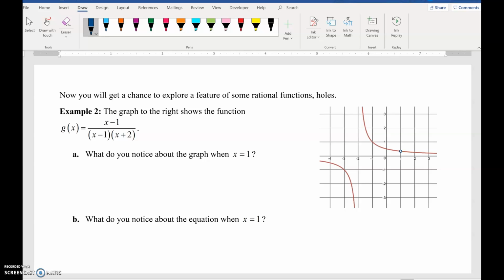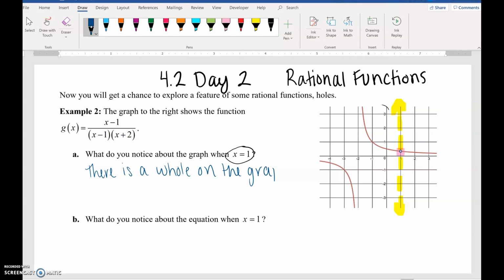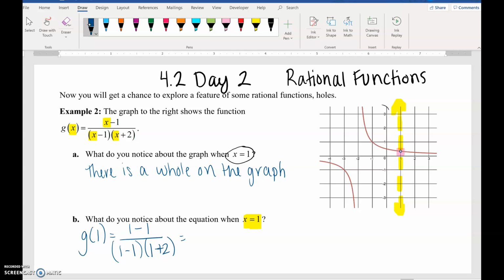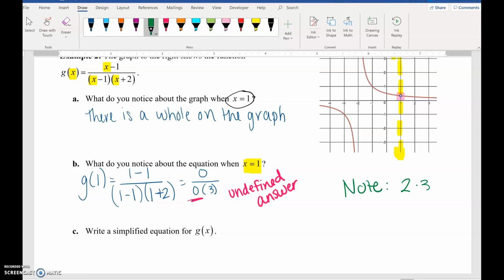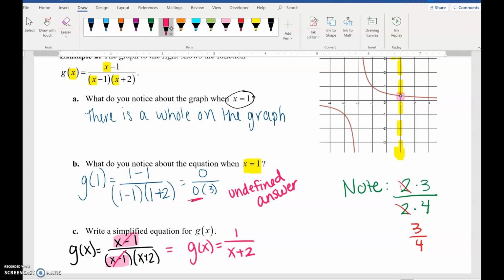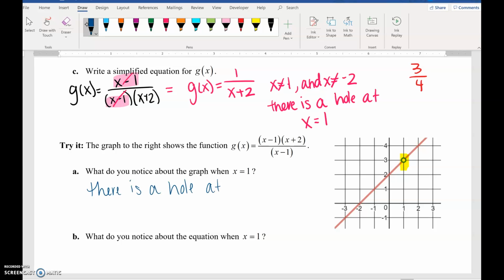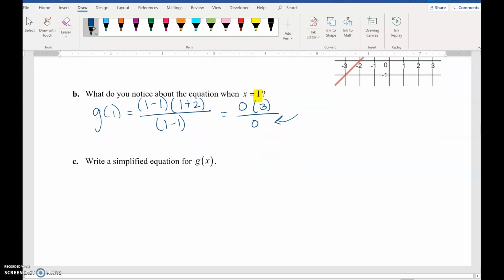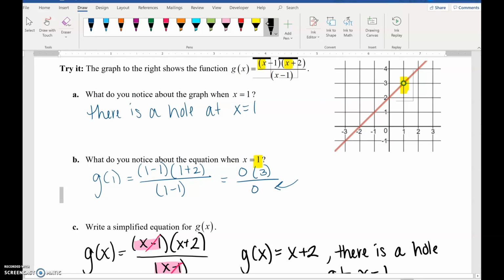Recording #63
4.2 Day 2 Rational Functions